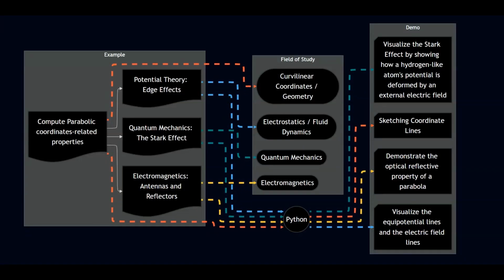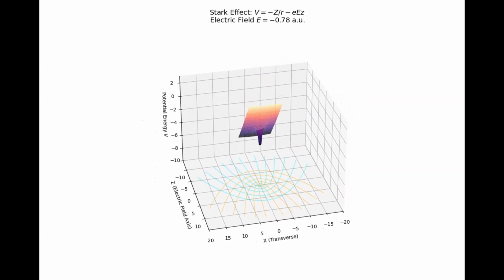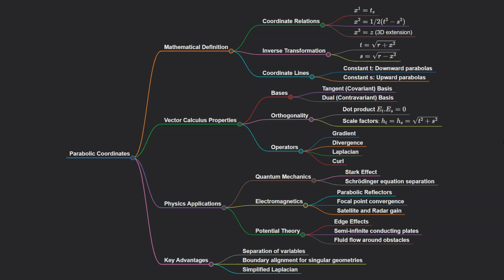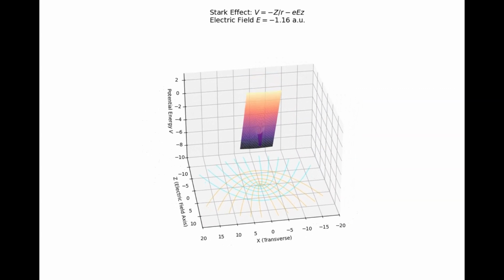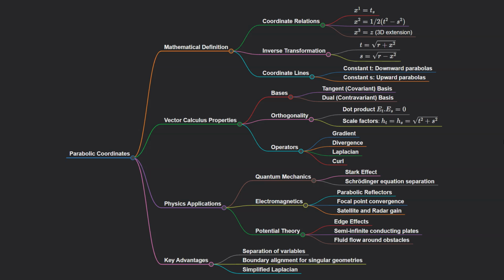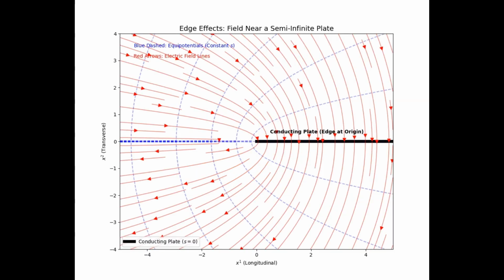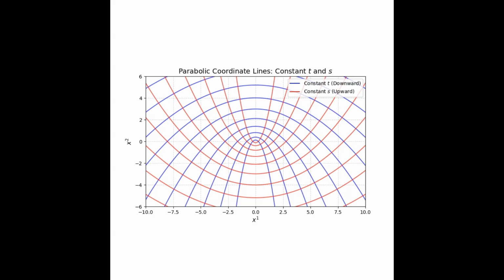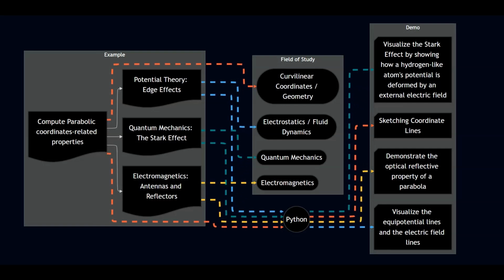Harmonic Arcs The Geometry of Parabolic Coordinates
Brief: The Art of the Curve: Navigating the World Through Parabolic Coordinates Imagine stepping away from the rigid, straight lines of a standard graph and entering a world defined by sweeping, elegant curves. In this system, known as parabolic coordinates, we locate points not by moving left, right, up, or down, but by finding the intersection of two families of mirrors. One family consists of parabolas opening downwards, while the other consists of parabolas opening upwards.